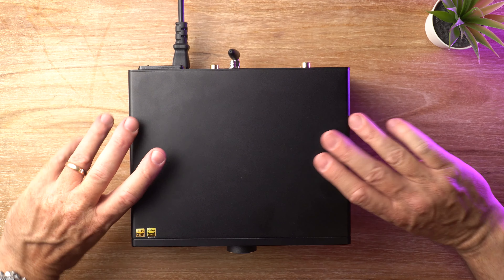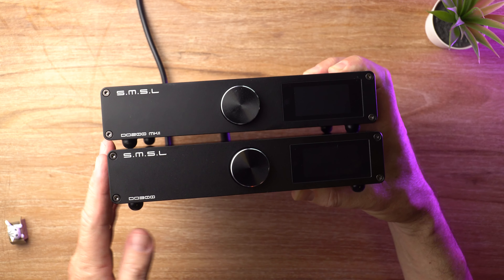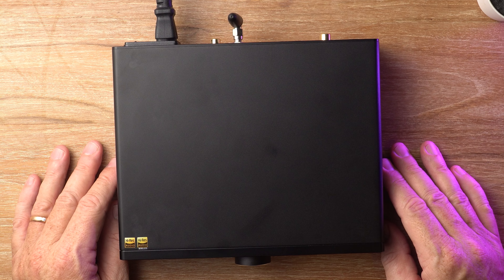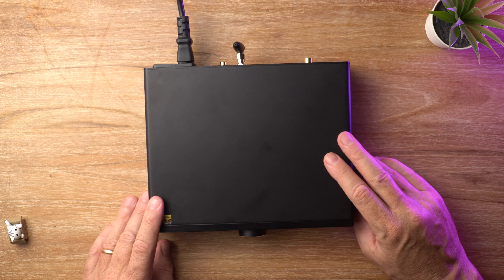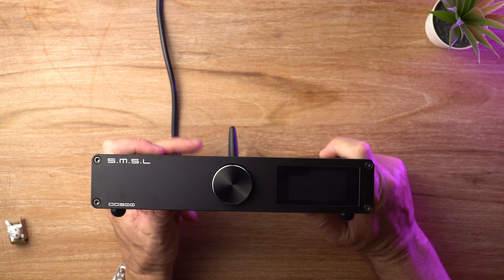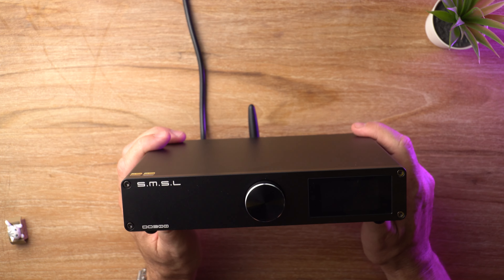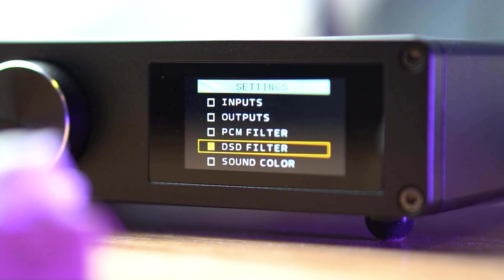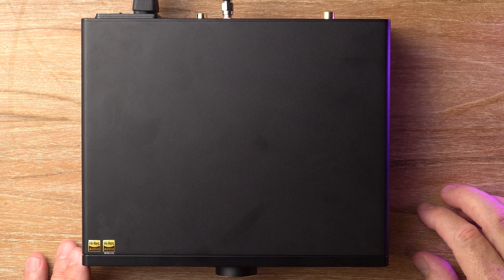SMSL DO300 Review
SMSL DO300. Is it an upgrade from the DO200 MKII? Let's dig in!

Top 5 Sub $100 Earphones:
7Hz Salnotes Zero